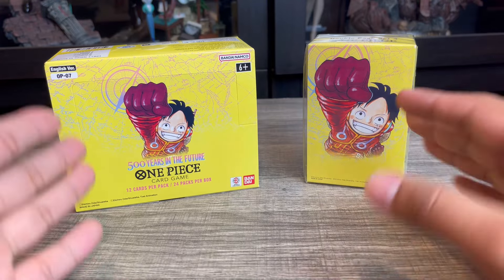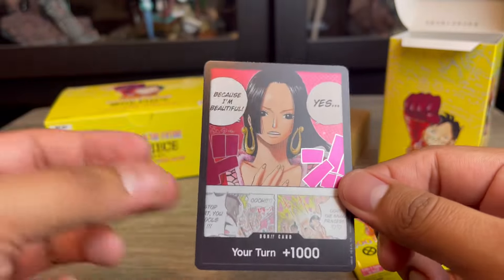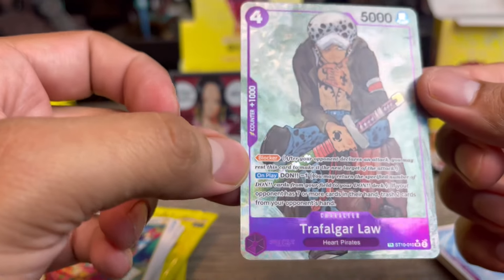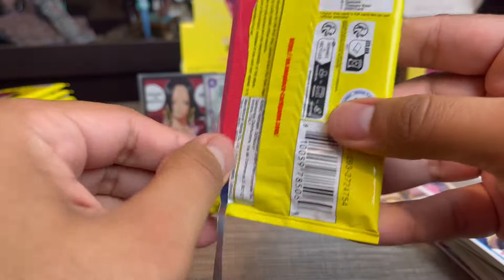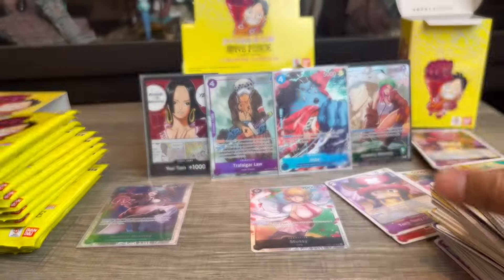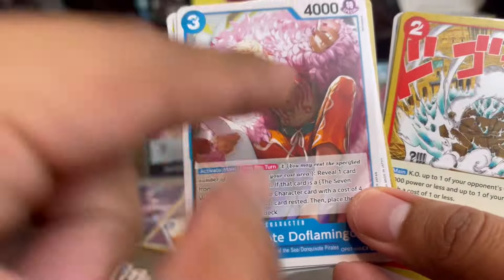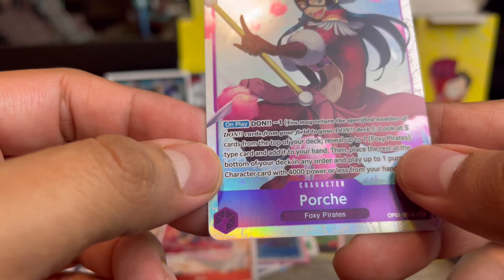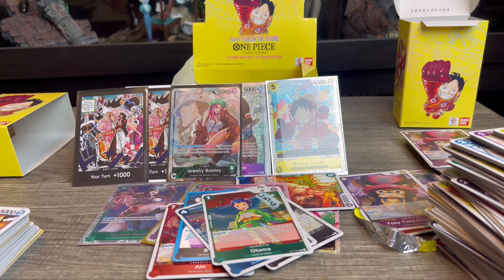The best One Piece TCG Box I’ve opened so far! | OP-07 500 years in the future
~~ MUSIC ~~
Not My Music